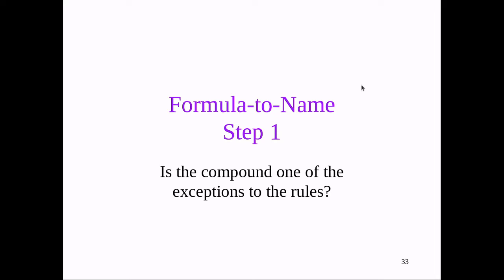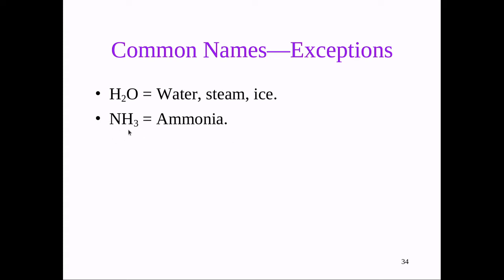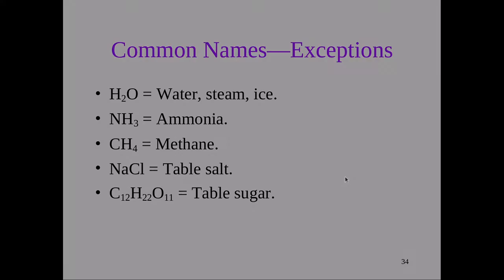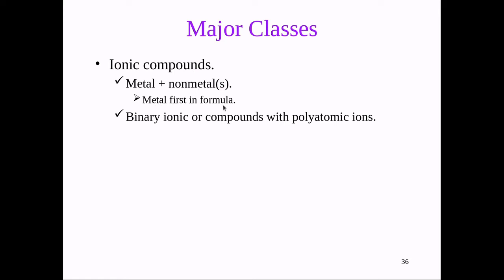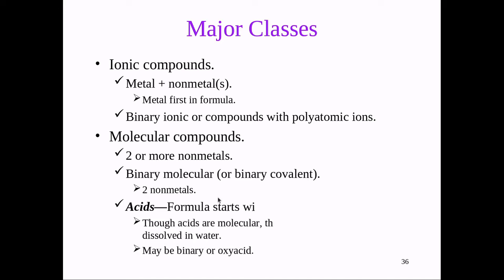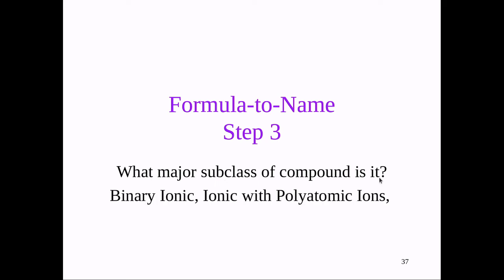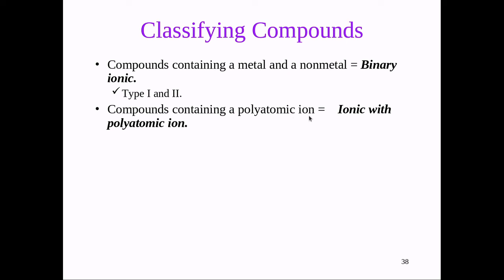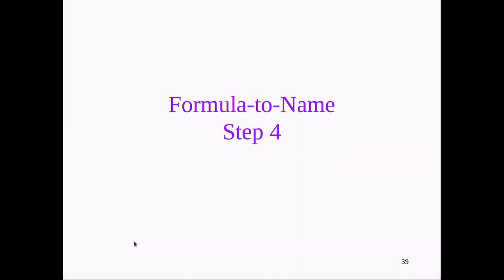Chapter 5 - Naming Compounds